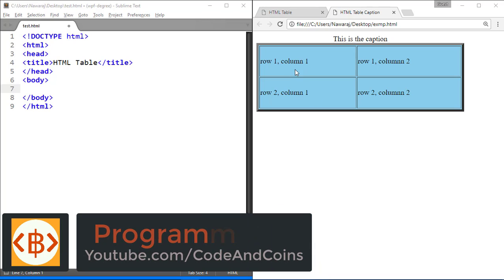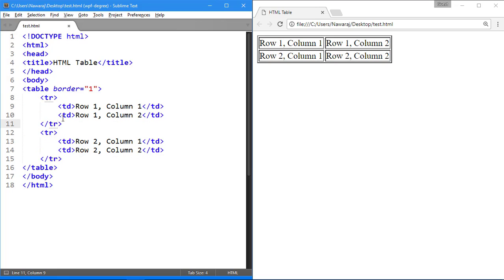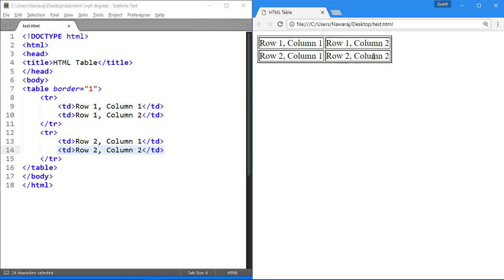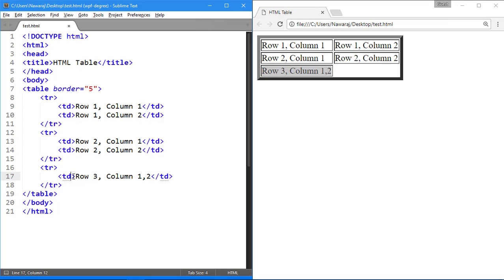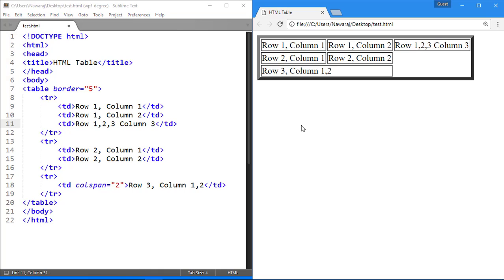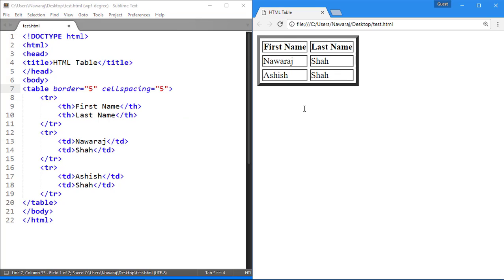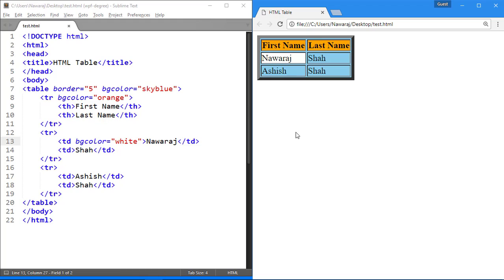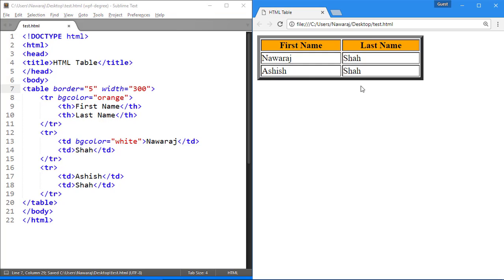HTML Table Tutorial For Beginners - Learn Under 4 mins (2020)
If you are beginner In HTML table then this video will very helpful to you to learn about HTML Table under 4 minutes. In this HTML Table Tutorial you will learn How to (create and merge) Rows and Columns, adjust border, adjust space in table cells, set the background colour for a table, manage height and width of the table and much more...